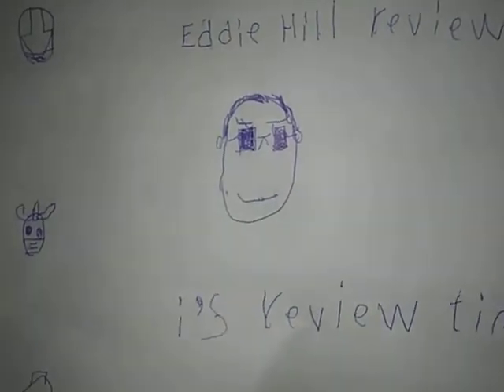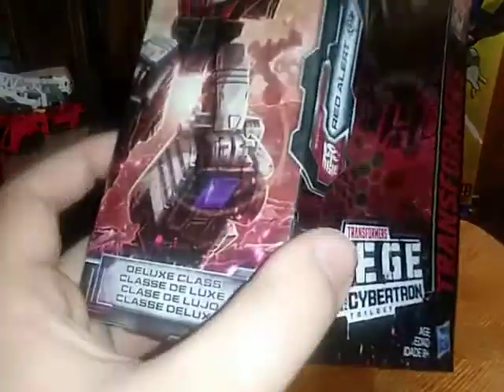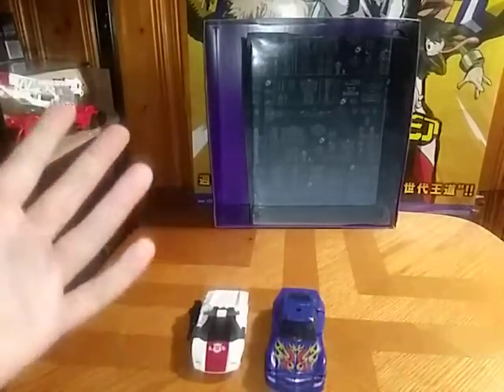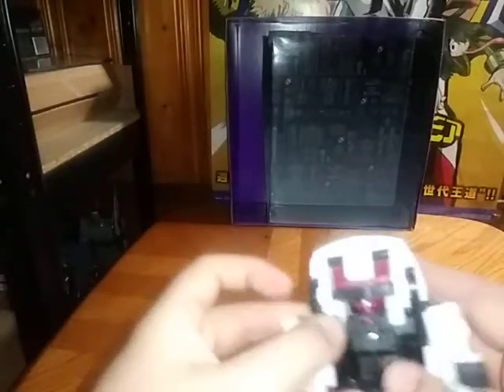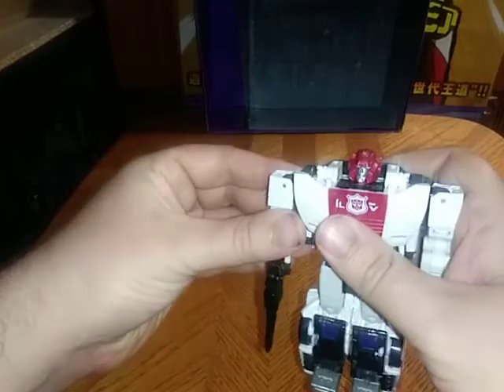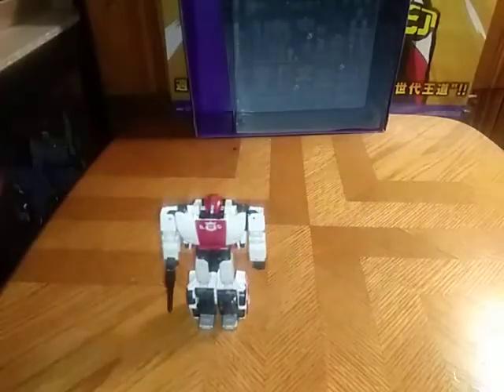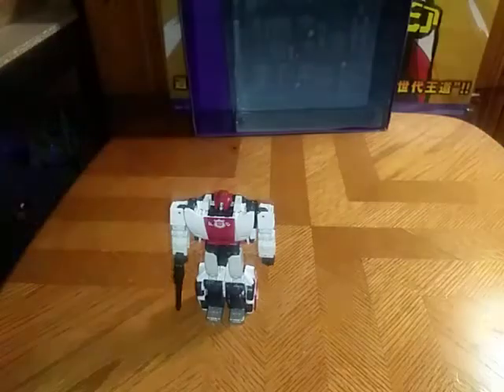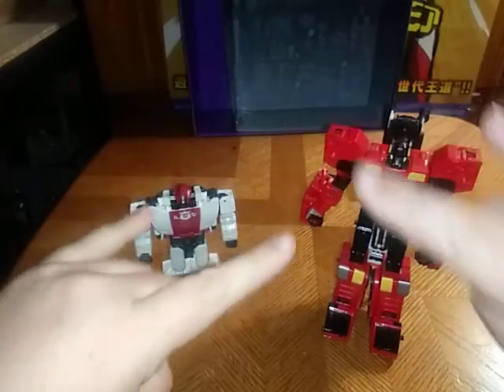EDDIE HILL REVIEWS:TRANSFORMERS-WAR FOR CYBERTRON-SIEGE-RED ALERT-COMPARISON- WITH OTHERS 7/24/20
EDDIE HILL REVIEWS:TRANSFORMERS-WAR FOR CYBERTRON-SIEGE-RED ALERT-COMPARISON-  WITH OTHERS & TRANSFORMATIONS   7/24/20